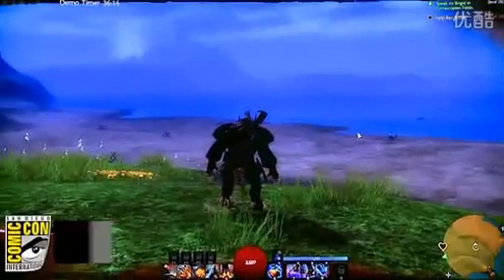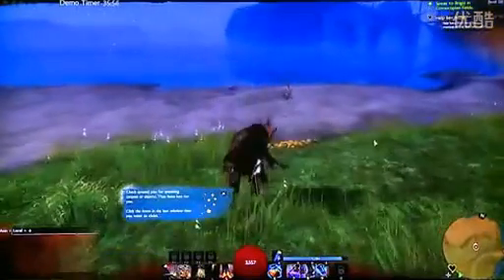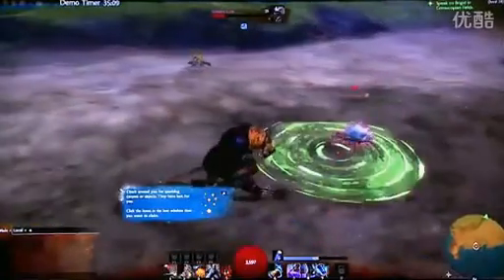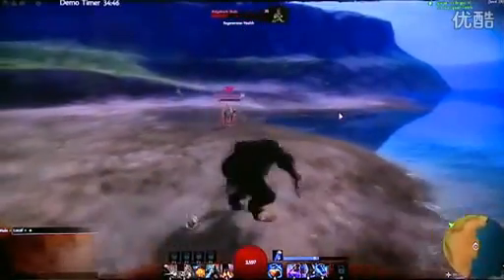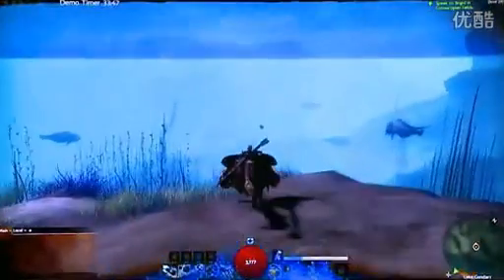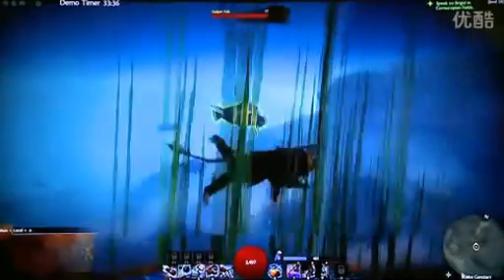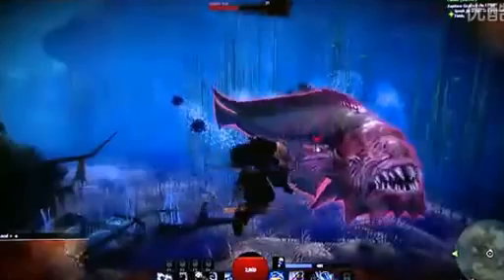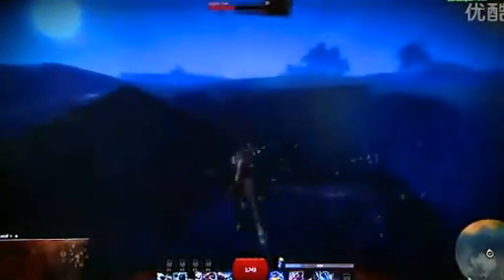Guild Wars 2 new game promotional demo